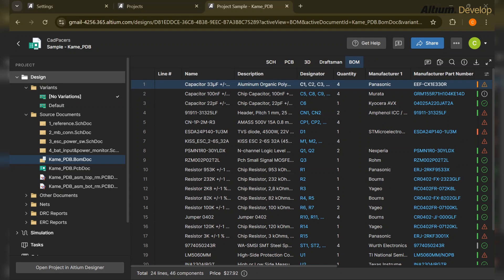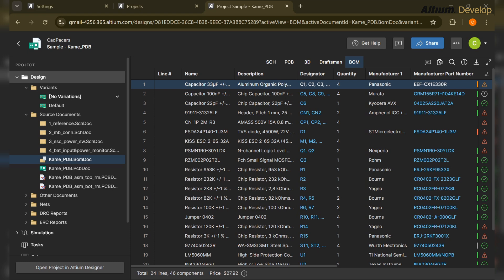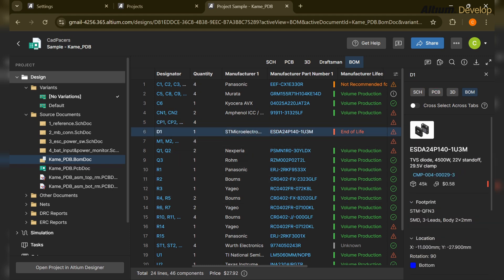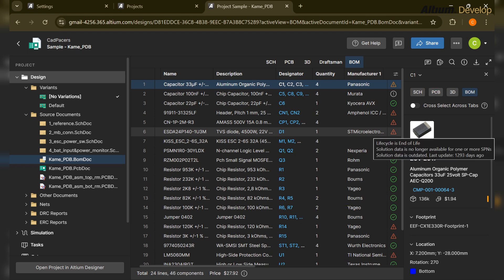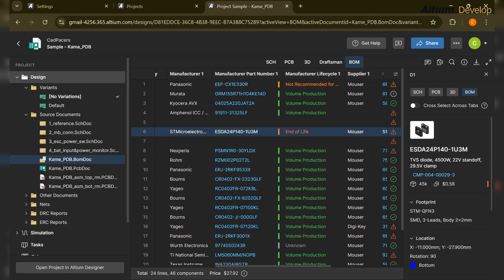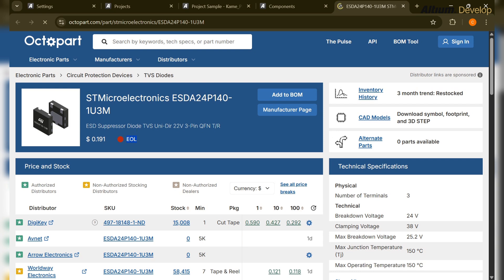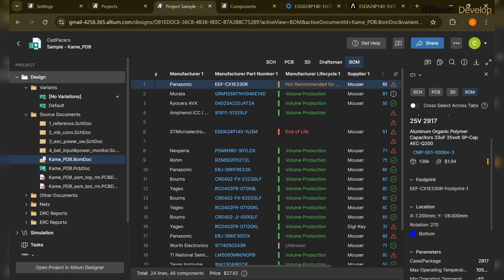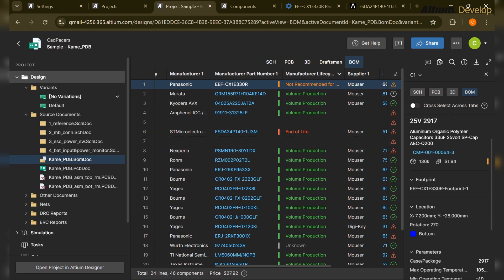05 Smarter Hardware Decisions with Supply Chain Insight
Supply chain surprises can stop even the best design. This video shows how Altium Develop delivers real supply chain insight directly inside engineering workflows. Learn how to track component availability, lifecycle status, and risk before they become delays, helping teams design with confidence and protect production timelines.

📌 What This Insight Solves

Prevents late redesign caused by obsolete parts
Connects engineers to real availability data
Balances cost, risk, and performance decisions
Reduces gap between procurement and design

🔎 Inside the Workflow

📦 Component status visible during design
⚠️ Early warnings on risky suppliers
🔄 Alternatives suggested before shortages
🤝 Shared view between engineering and sourcing

🚧 What’s more expensive — checking supply early or redesigning late?
The difference is visibility.